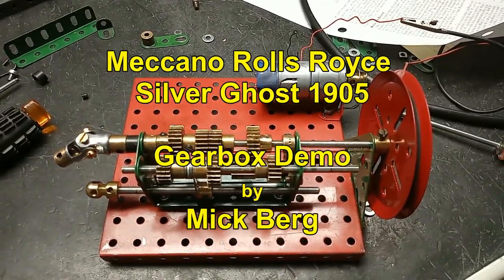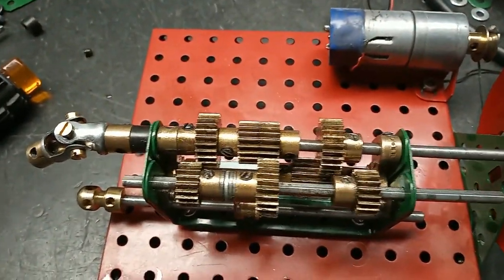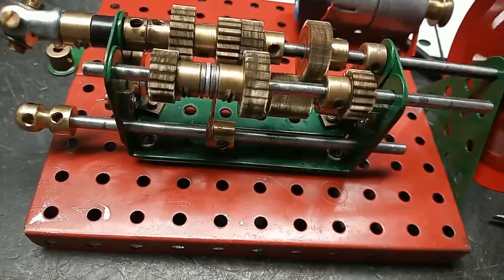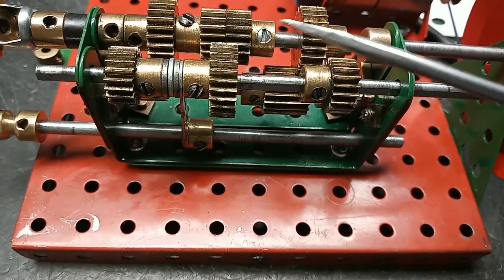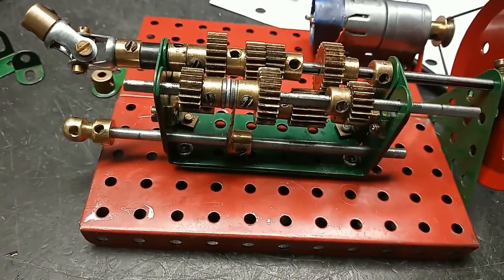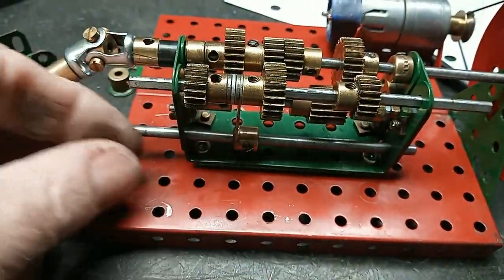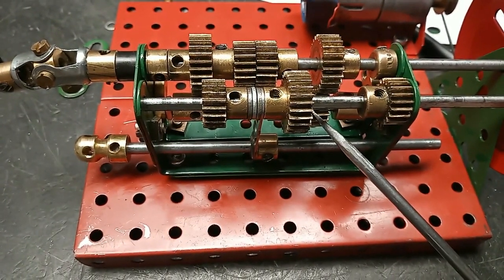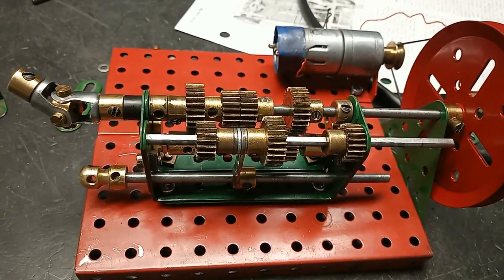Demonstration of Gearbox from Meccano 1905 Rolls-Royce Silver Ghost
Here's a demo of my version of the gearbox. I made a few alterations to improve the reliability, mainly the shifter, the reverse idler and the frame.